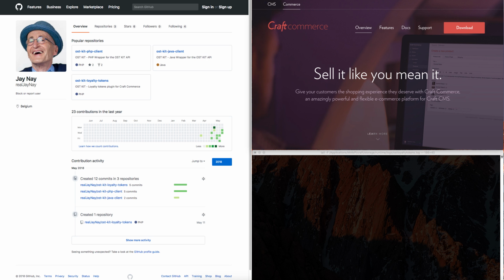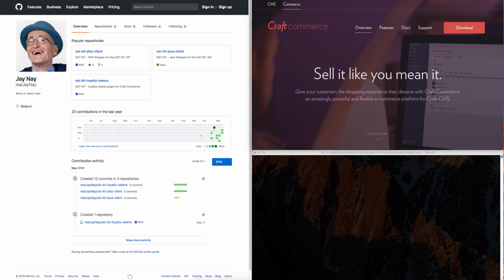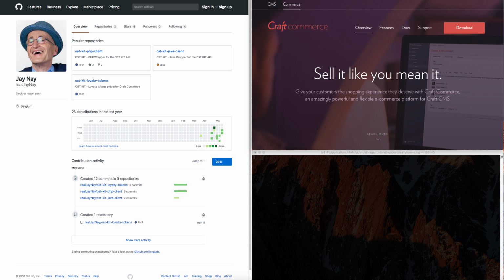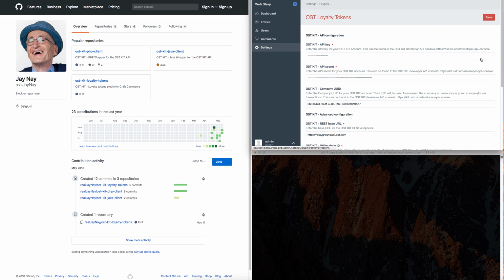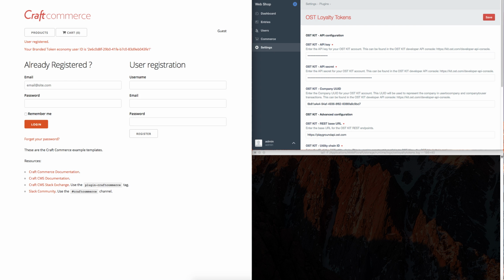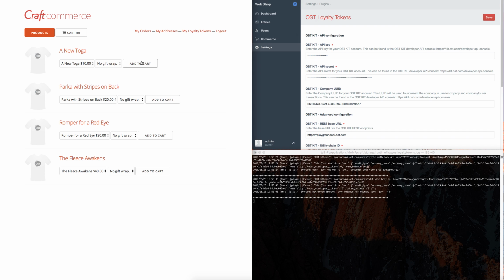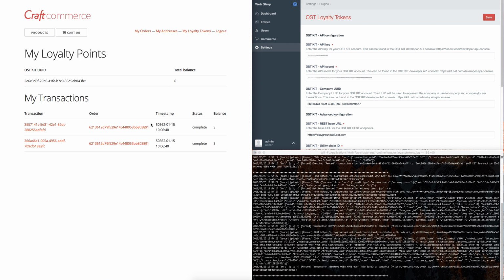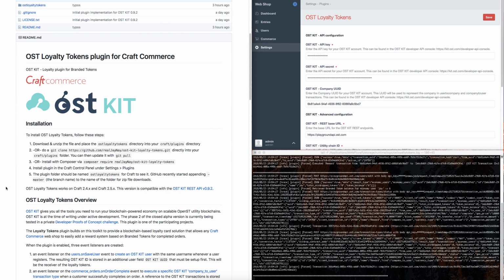Craft Loyalty Tokens plugin - OSTα2 POC (final video)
This is the final video for my POC for the OST⍺2 Developer Challenge.